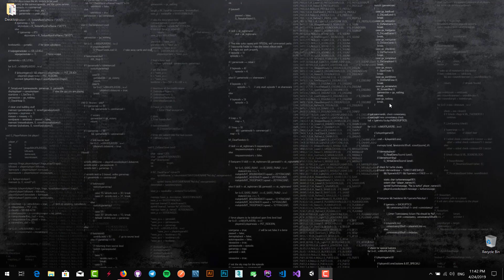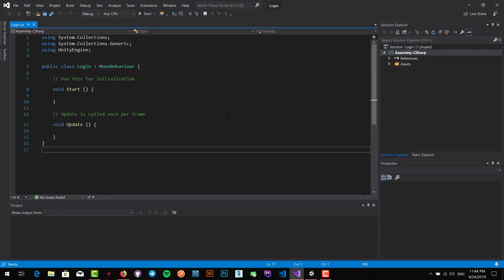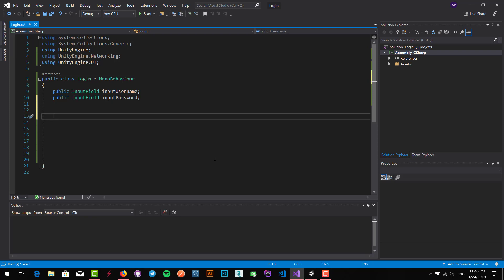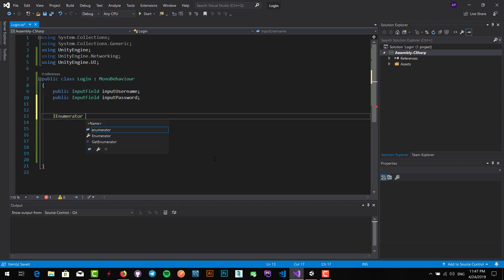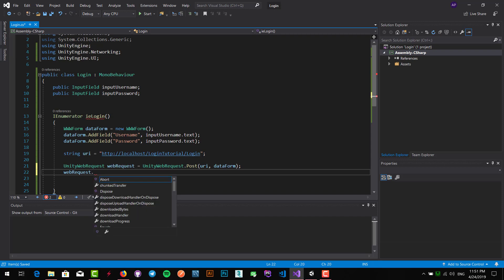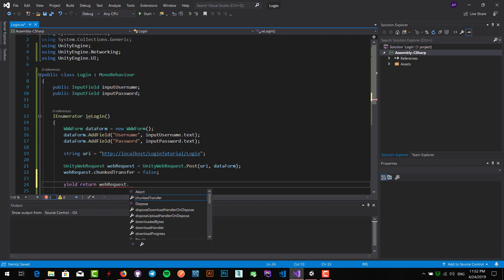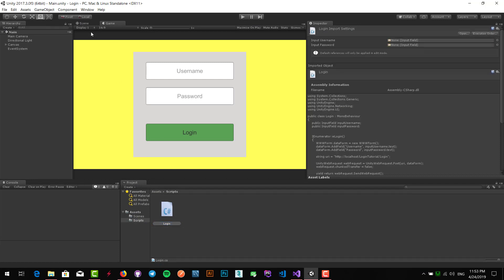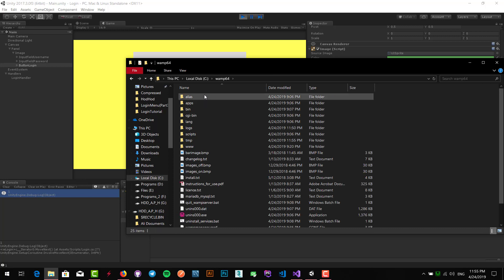Login Menu in Unity (Part3) | Unity Tutorial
In this part you will learn how to send http request in unity and get respond and handle that, in order to have web based application or game. you can download whole project and codes.